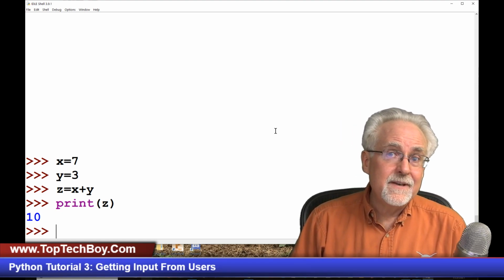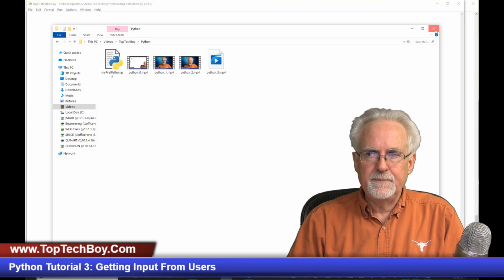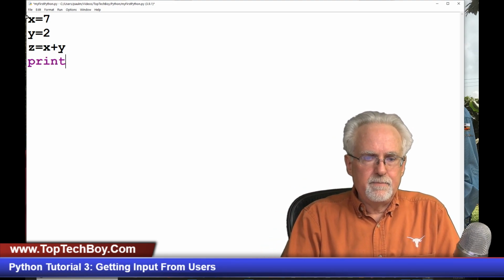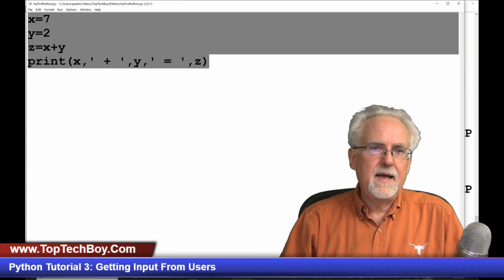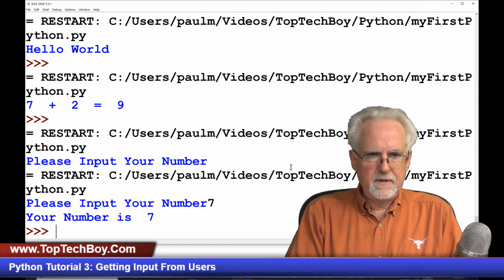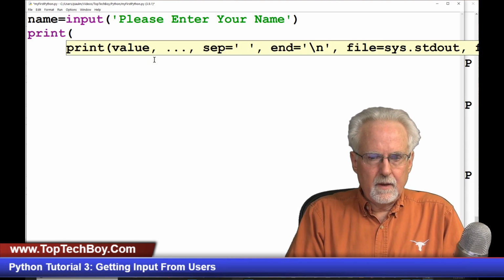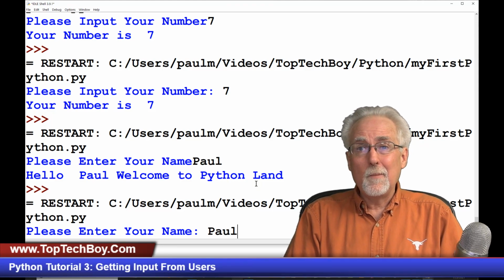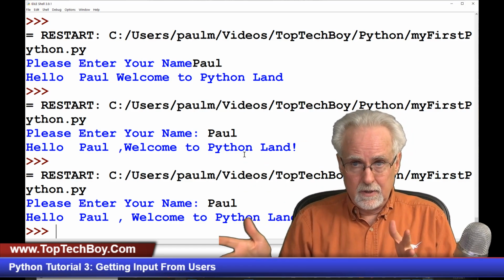Python Tutorial 3: Getting User Input from Keyboard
In this video we show step-by-step instructions on how to get input from a user on the keyboard using python. We do not assume you are an  expert, so these lessons are designed for complete beginners.